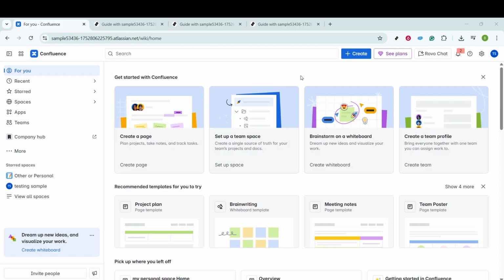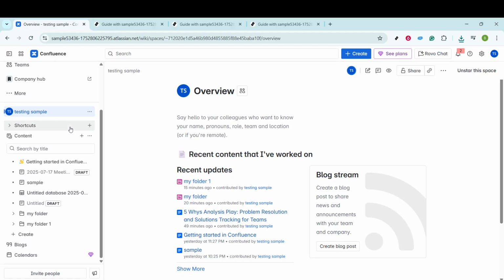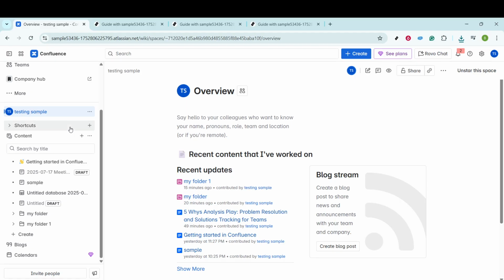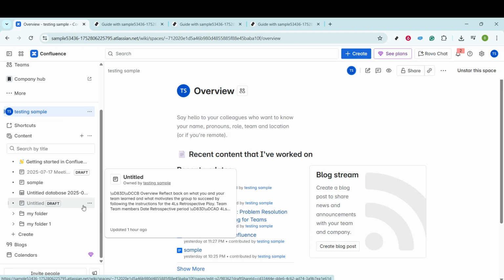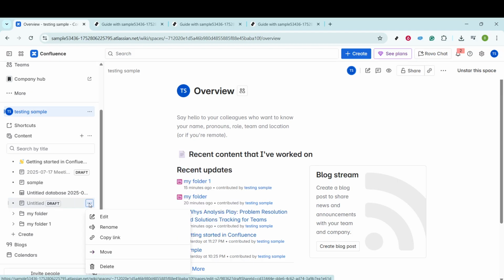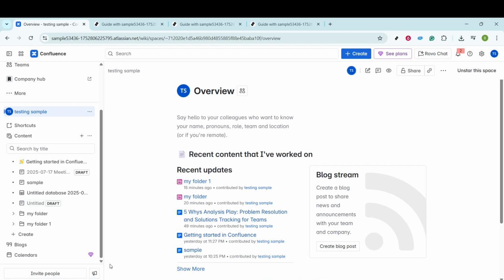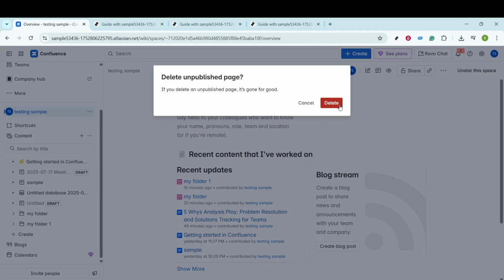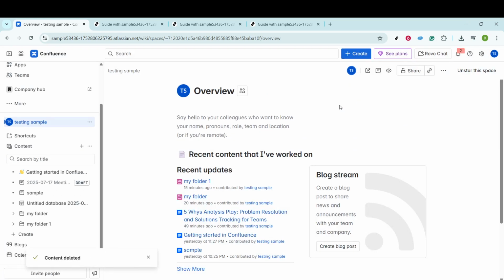How to Delete Confluence Page [2026 Full Guide]